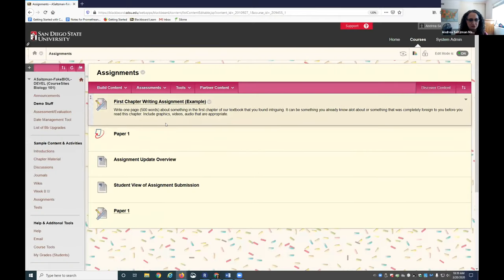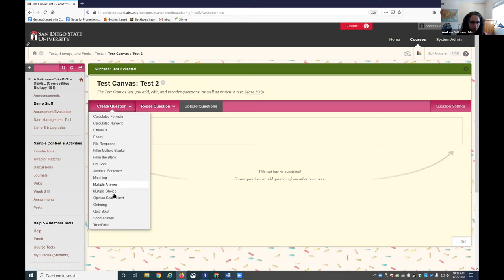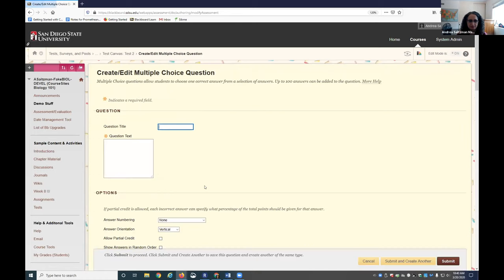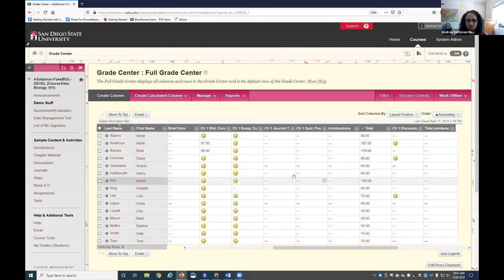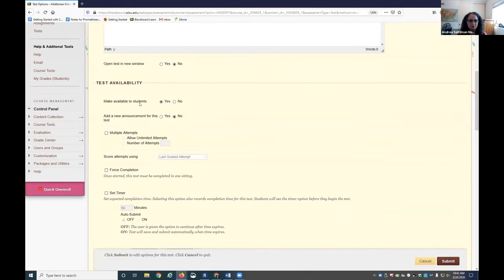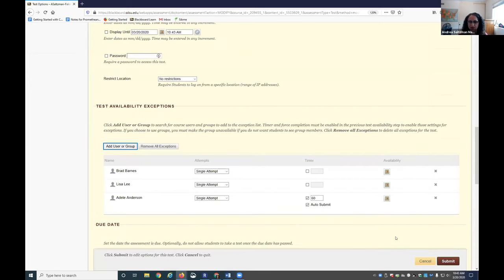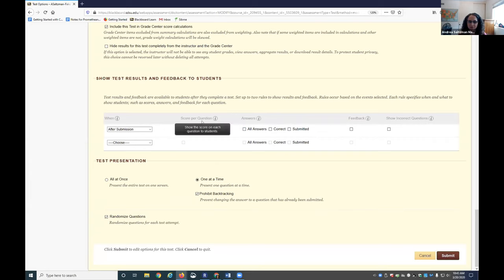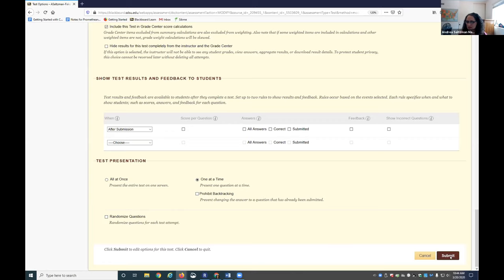How Do I Create a Test?